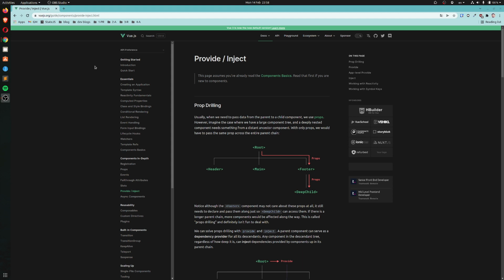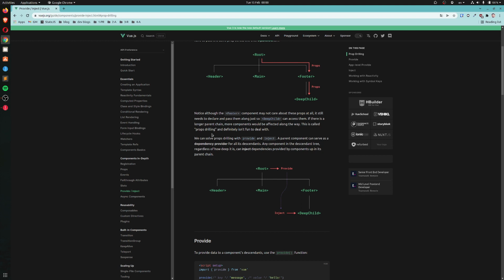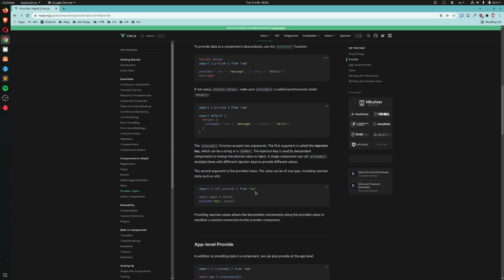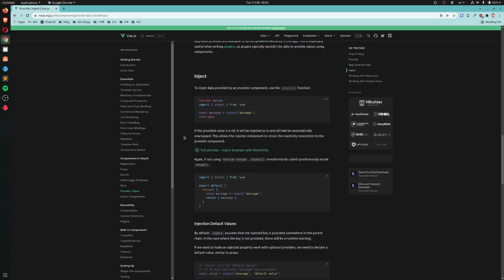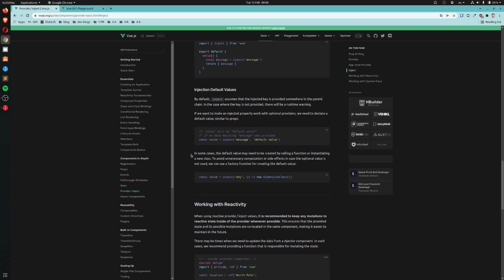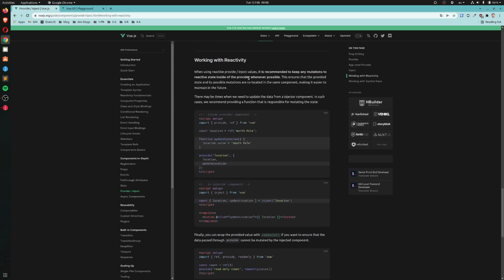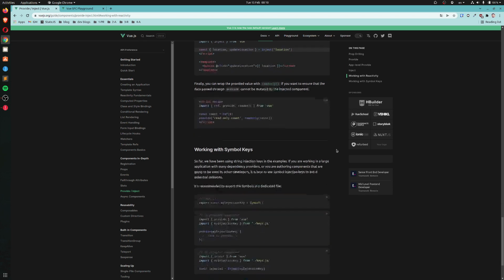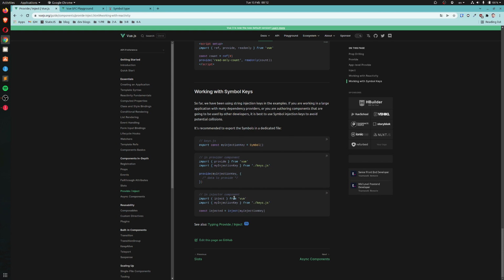Reading the new VueJs.org docs LIVE! - Part 23 - Provide / Inject